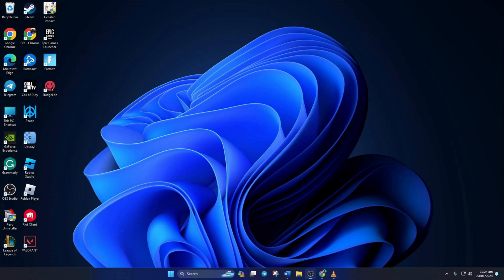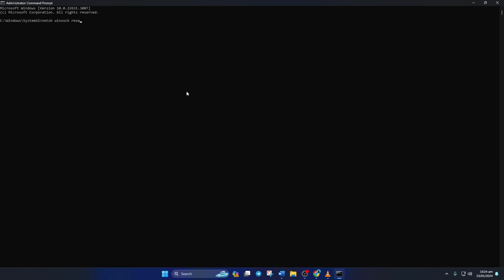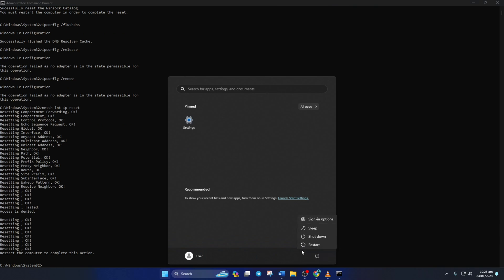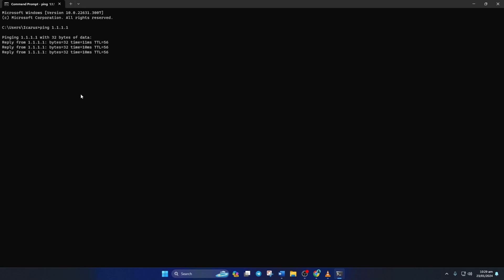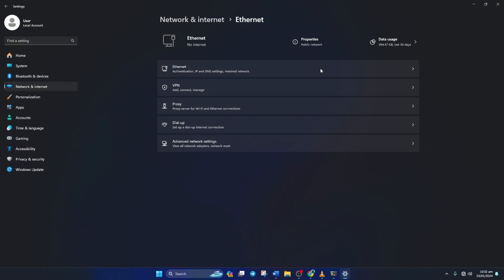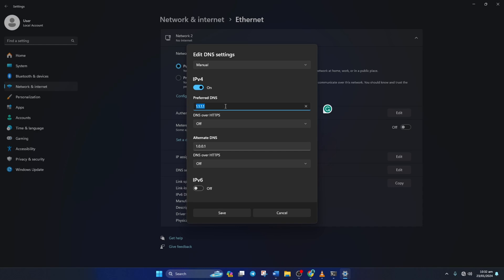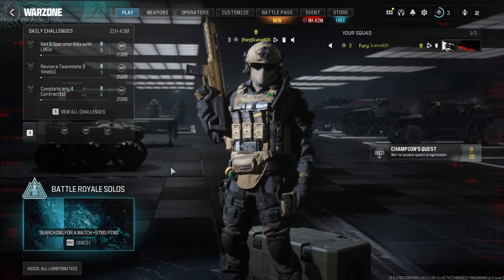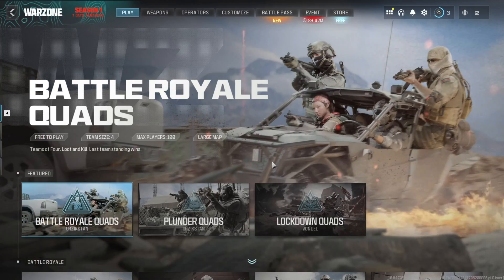How to Fix the Infinite Connecting Bug in Warzone on PC | Warzone Stuck on Connecting | Battle.Net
Facing a connecting bug in Warzone? Is your Warzone 3 not connecting? Is your Warzone stuck on connecting? No worries, I'm here with a solution video guide for you on how to fix the infinite connecting bug in Warzone. Watch the video carefully and discover how to fix the infinite connecting bug mw2.

In this quick video tutorial, I'm gonna show you the right method to solve a connection failed problem in Call of Duty Warzone. So watch the entire video and follow the instructions step by step. Learn to solve and overcome Warzone 3 connection issues.

00:01- Video intro
00:13- Method 1: Reset network configuration
00:55- Method 2: Change DNS
02:05- Method 3: Switch tab
02:24- Method ending